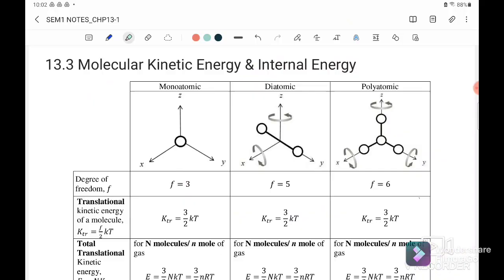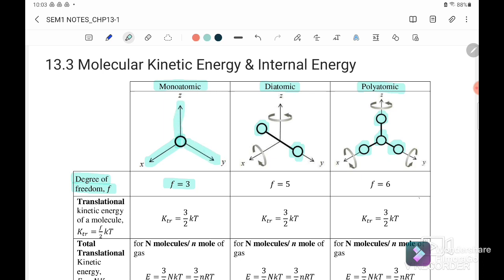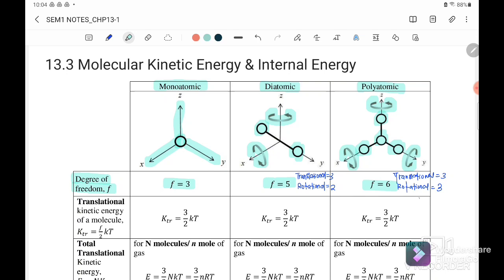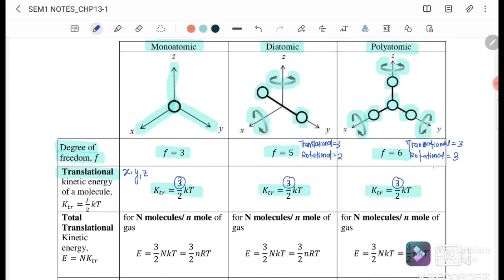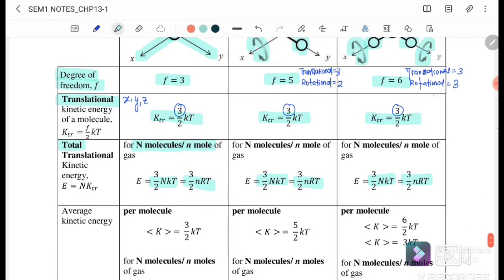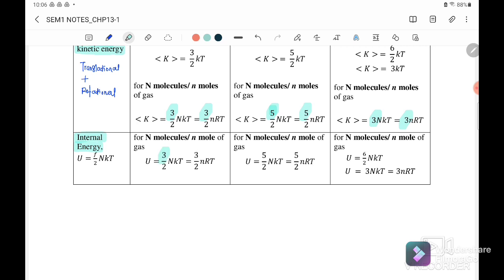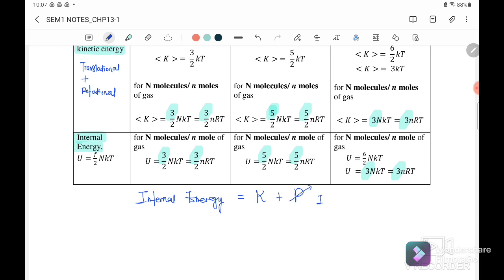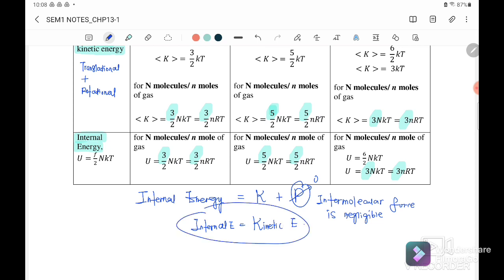9.2: [SUMMARY] MOLECULAR KNETIC ENERGY & INTERNAL ENERGY